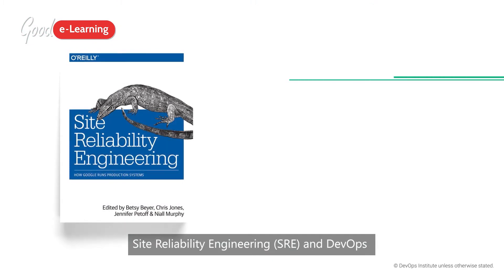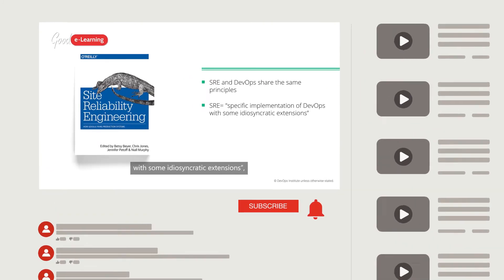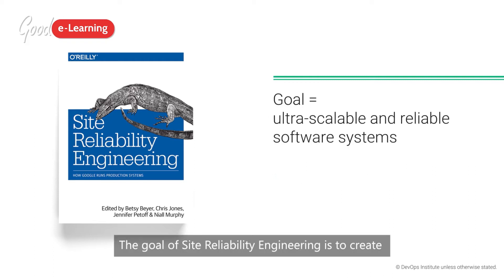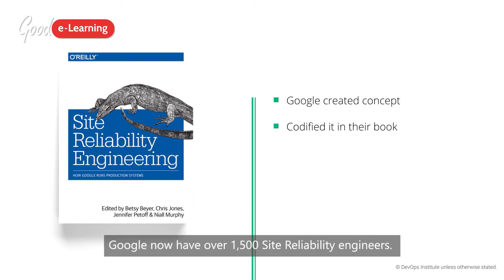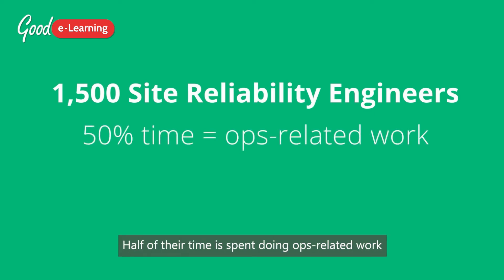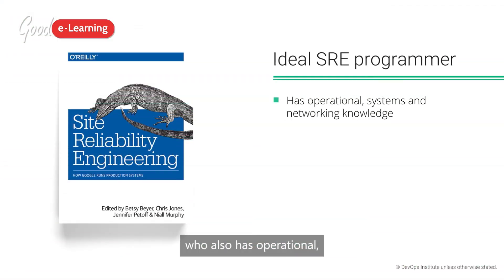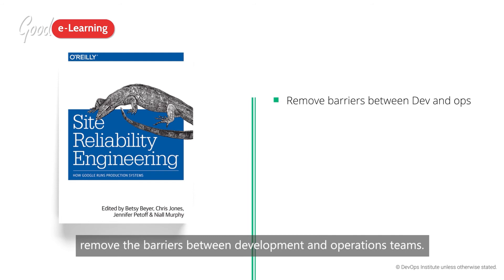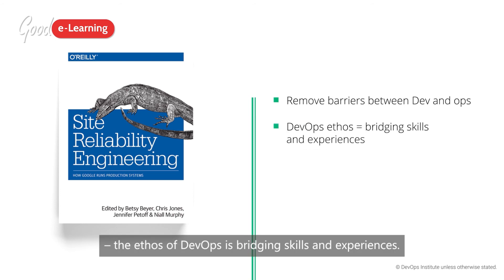DevOps Bitesize Learning: Site Reliability Engineering (DevOps tutorial)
Visit Our FREE DevOps Resources Library with Downloads, Study Guides, Posters and more

DevOps has become an essential and widely-used process for optimizing development and operations practices. In a world of inefficient siloed project teams, DevOps can provide incredible boosts to productivity, collaboration, reliability, speed, and ROIs. Studying DevOps is also a fantastic way for development, operations, testing, quality assurance (QA), and IT management staff to become highly-employable DevOps engineers.

This video, taken from our DevOps foundation course, explains the principles of DevOps and Site Reliability Engineering (SRE).
SRE is viewed by many as a "specific implementation of DevOps with some idiosyncratic extensions”, but it’s useful to see that this represents a broadening of roles within IT. Site reliability engineering (SRE) was born at Google in 2003, prior to the DevOps movement, when the first team of software engineers was tasked to make Google’s already large-scale sites more reliable, efficient, and scalable.

Good e-Learning is an award-winning online training provider, as well as a Trusted Education Partner for the DevOps Institute. Our DevOps, DevSecOps, and SRE courses were created with input from highly experienced practitioners, allowing us to share valuable insight into utilizing lessons in practice. We provide a range of training assets to help students prepare to sit and pass the certification exams, including regular knowledge checks, instructor-led videos, and official practice exams.
Users can access courses via our mobile app, and we also offer downloadable assets for studying offline. Each certification course even comes with a FREE exam voucher and resits.